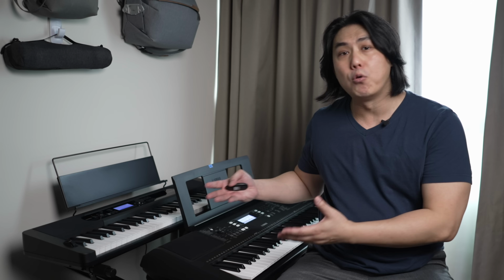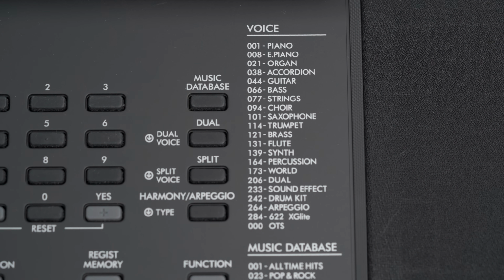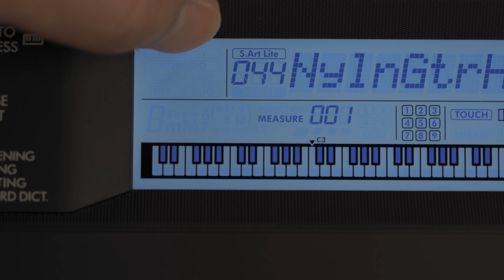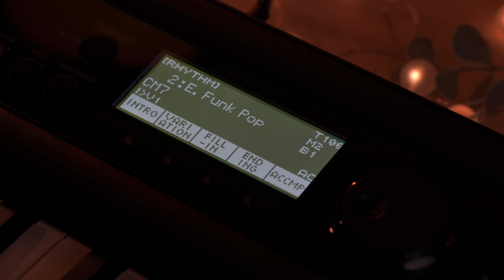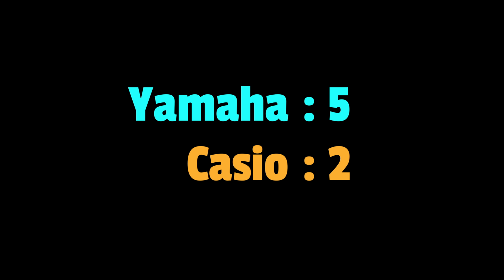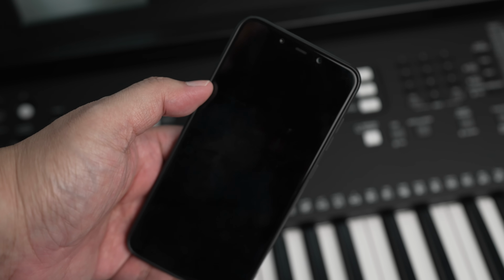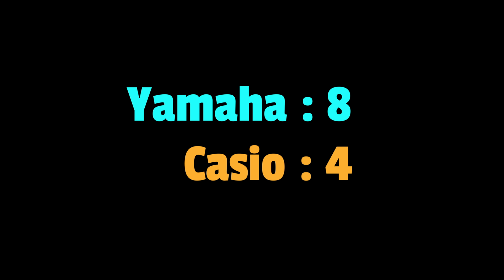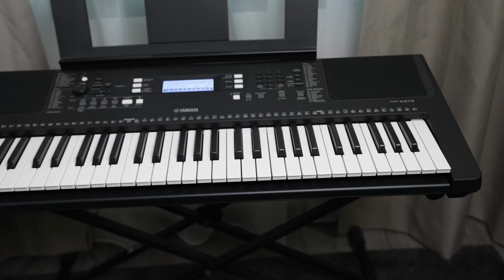Casio CT-S400 vs Yamaha PSR-E373 - This is Better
🎹 Yamaha PSR-E373
🎹 76 Keys PSR-EW310
✅ Casio CT-S400

✅ Best 88-Key Piano (Arranger)
🎧 Budget Pro Headphones
🔊 Speaker System

🎹 Best Software Instruments

Non-business related emails will be blocked and ignored.
Do understand that if you send me a product, I may or may not review it, and I will not return anything.  I only make product reviews that I tested which I feel are high quality and interesting to my audience. Further, the product review may be part of a round-up video instead of a dedicated video.